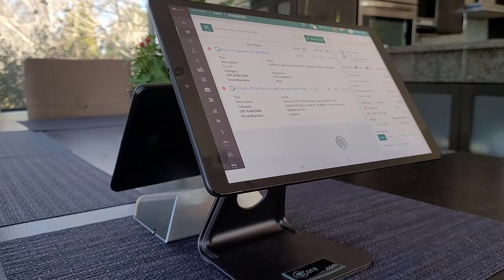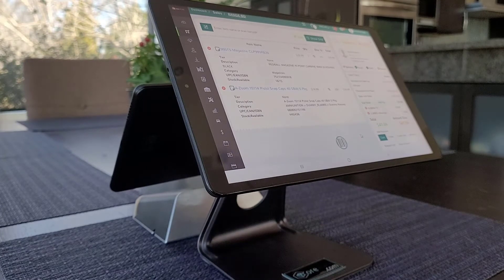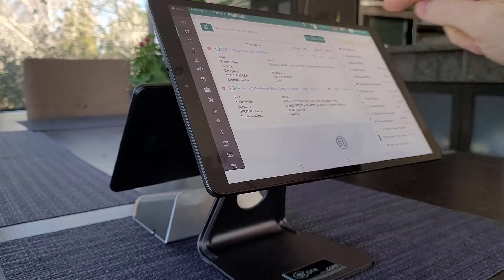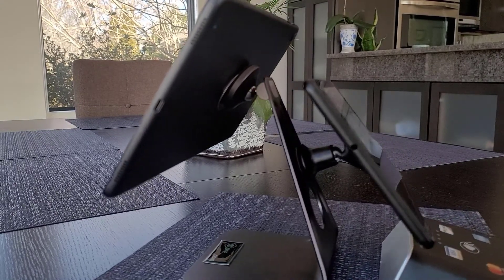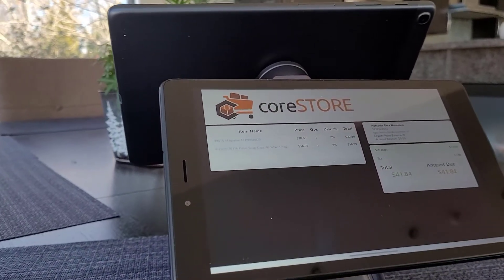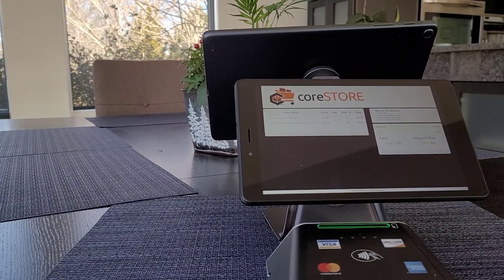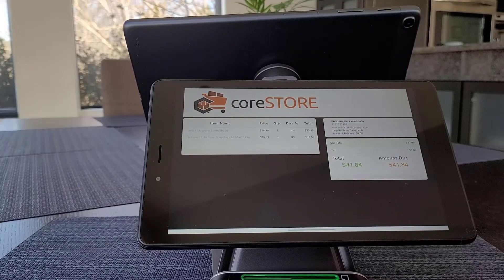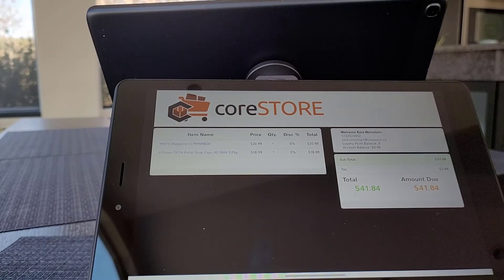coreSTORE Point of Sale Customer Facing Display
In this video we will show you how the customer facing display works with the coreSTORE point of sale solution. Setting up a customer facing display is easy and does not have to be an expensive proposition.  Make sure you visit the coreSTORE Store Config where you can configure various aspects of the customer facing display.

Below we have added links to the  fantastic tablet setup that we put together using a set of products that we purchased from Amazon.  In addition we have included  a link to the coreSTORE mobile point of sale application.

If you don't currently use coreSTORE please visit us to learn more about our retail point of sale solution.

Customer Display - Samsung 8" Tablet

Main Register Tablet - Samsung 10.1" Tablet

Magnetic Mount:

Tablet Stand:

Bluetooth Keyboard & Mouse